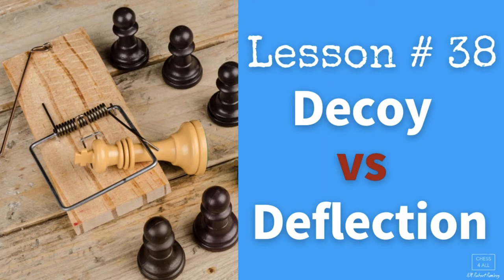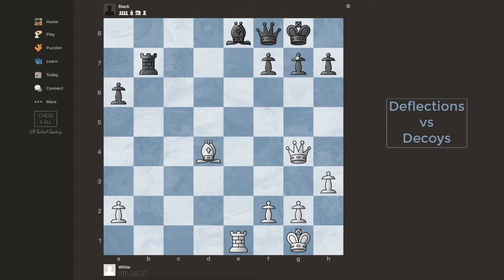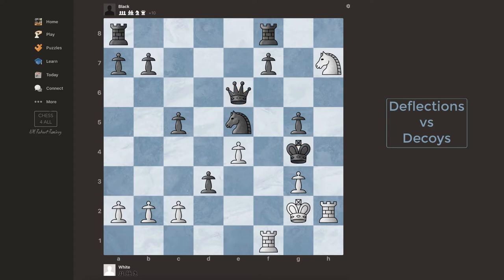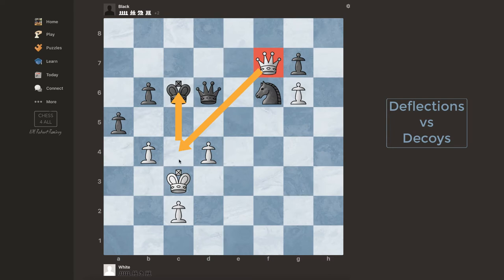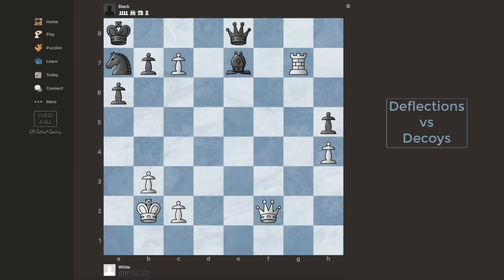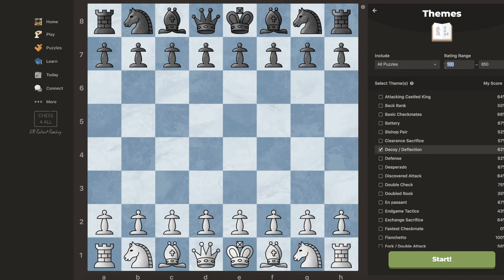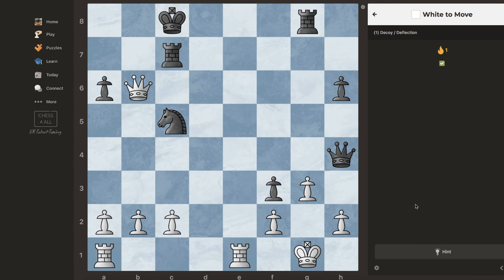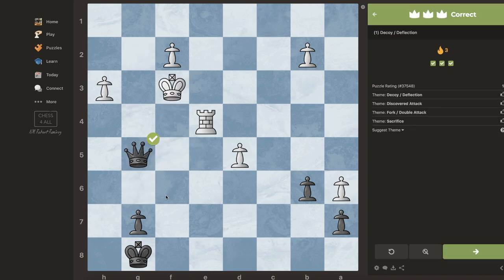Chess lesson # 38: Decoy vs Deflection | Chess tactics with National Master Robert Ramirez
Tactics are the most important component when it comes to becoming a strong Chess player. That’s why we need to train tactics the right way and teach our mind about the different tactical patterns. In this lesson, we will be talking about decoys and deflections.
I am going to show you enough examples along with both definitions and then, you will see me solving some Chess tactics involving decoys and deflections.

00:00 Intro
00:47 Deflection is basically a distraction. It involves making one of your opponent’s pieces go away and stop controlling a vital square, file, rank or diagonal.
03:15 Decoy is also known as enticement. It basically involves luring one of your opponent’s pieces onto a poisoned square that way it gets in trouble.
06:00 National master Robert Ramirez solves some exercises involving decoys and deflections